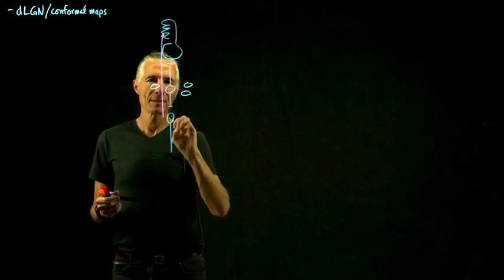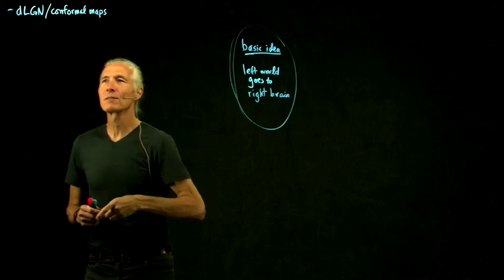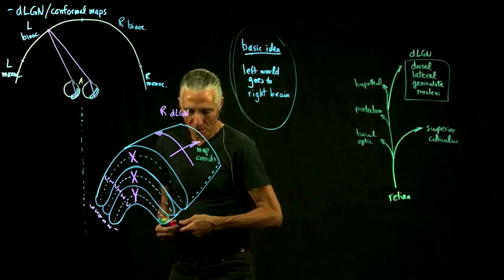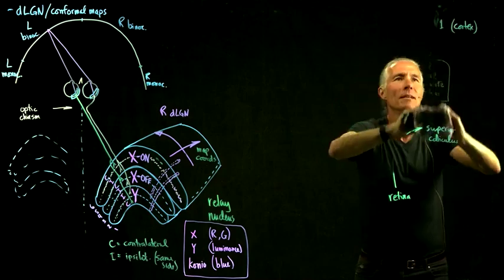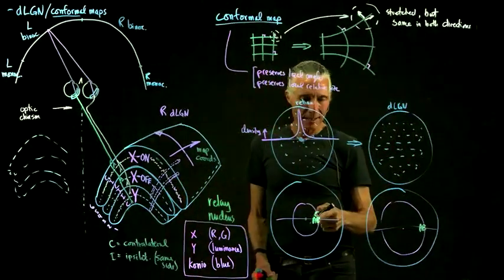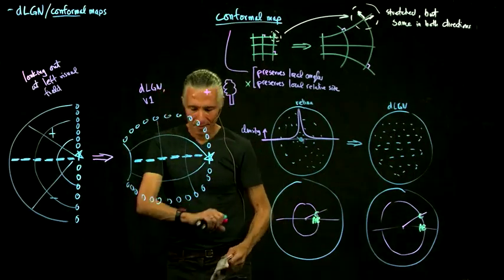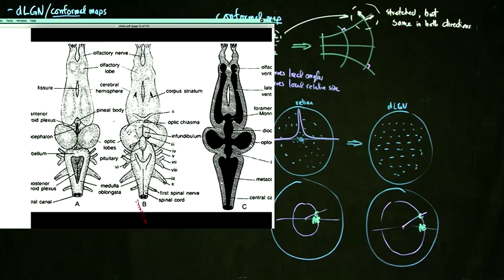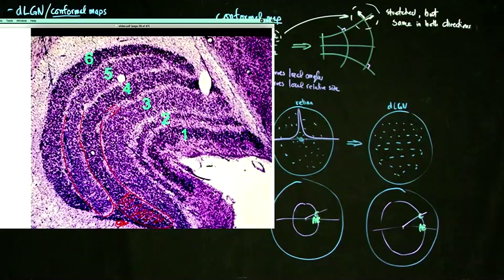12 dLGN,ConformalMaps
Retina to dLGN:
(1) hemifields, layers (contra/ipsi, sustained/transient, blue pathway)
(2) retina-to-dLGN is an approximately conformal map        \